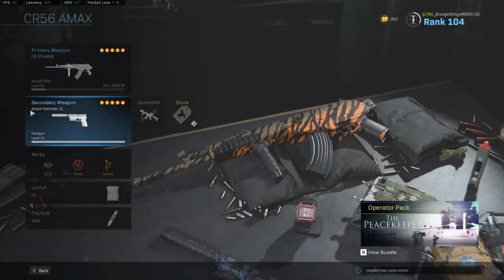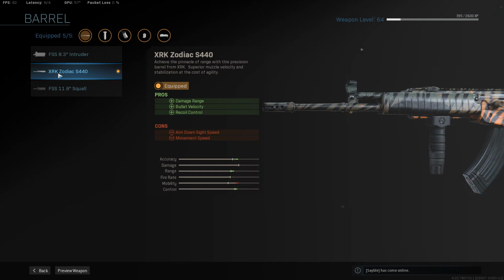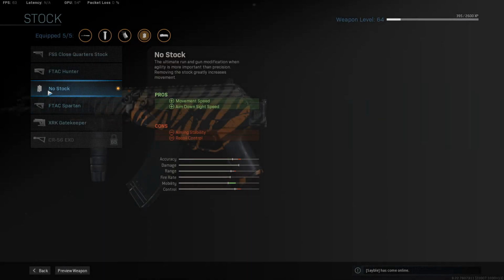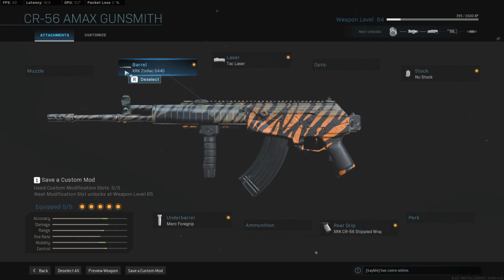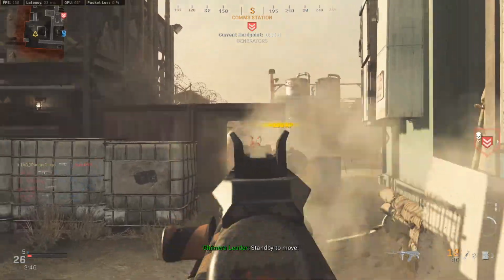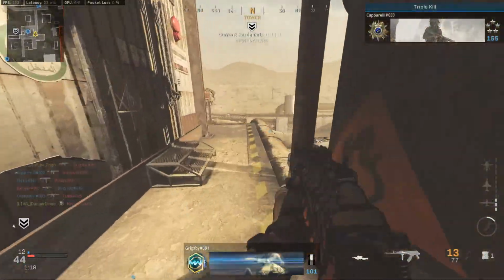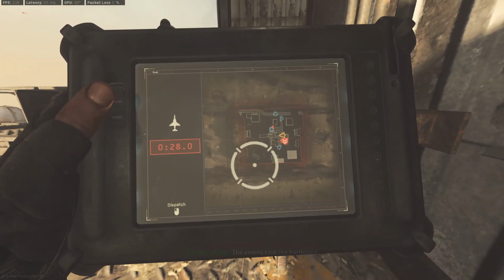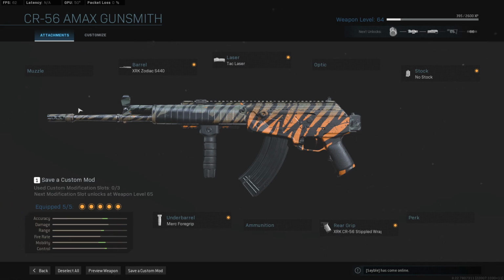VERSATILE POWERHOUSE! Best CR56 AMAX Class Setup in Modern Warfare!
THIS BEST CR56 AMAX CLASS SETUP IS A BEAST IN MODERN WARFARE!

In this Best Class Setups in Modern Warfare Video, we're taking another look at the Recently Nerfed Assault Rifle the CR56 AMAX. This Best CR56 Amax Class Setup is super versatile and you can pretty much play with any attachment combination! We're looking at one of the Best Guns in Modern Warfare right now!

Timestamps
0:00 Intro
1:19 Class Setup
2:02 Attachments
5:20  Gameplay
9:25 Final Thoughts